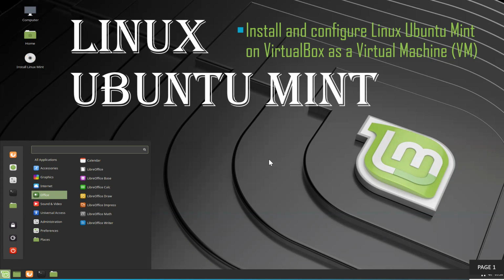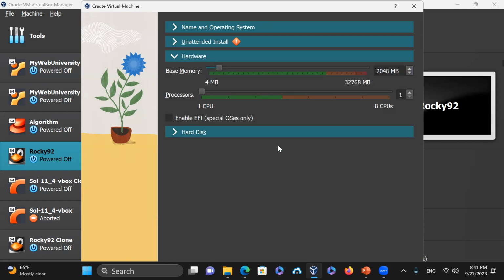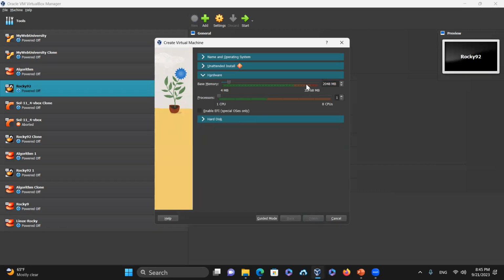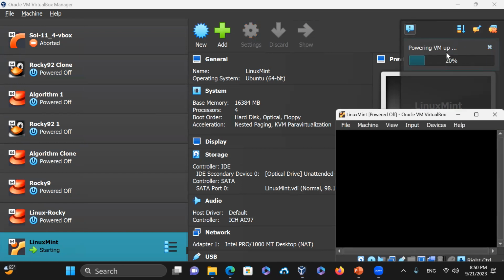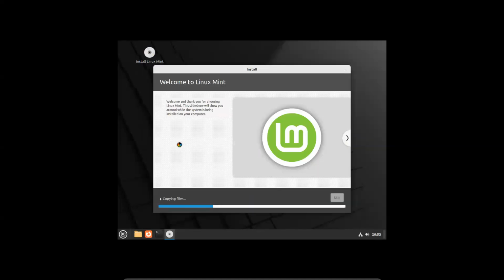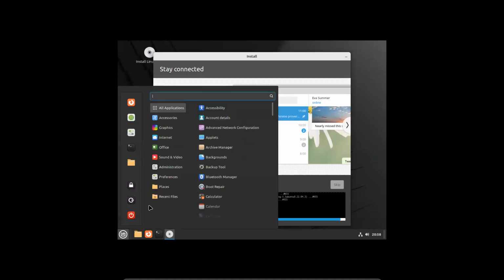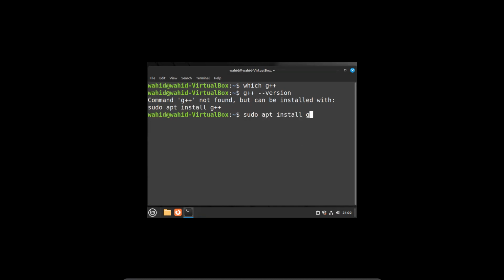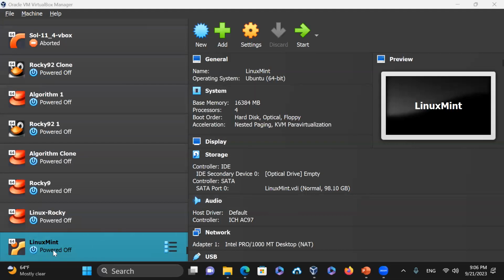Install and configure Linux Ubuntu Mint on VirtualBox as a Virtual Machine (VM)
Install and configure Linux Ubuntu Mint on VirtualBox as a Virtual Machine (VM) Visit our for all free resources. Find our English channel content here YouTube.com/@mywebuniversity

Happy Learning!